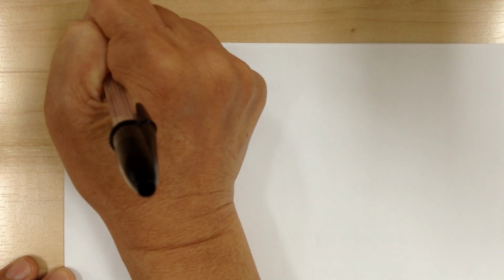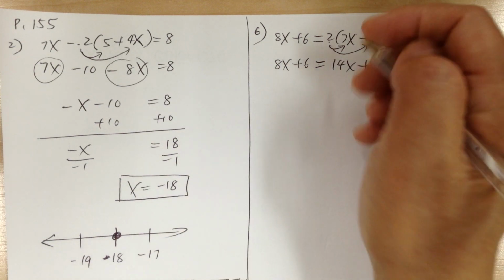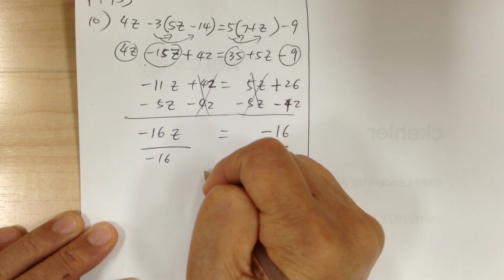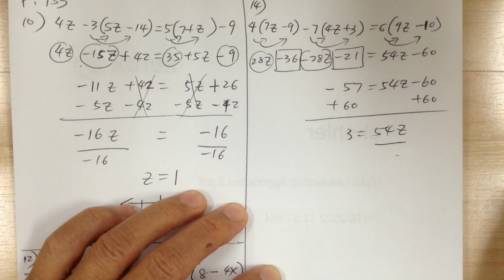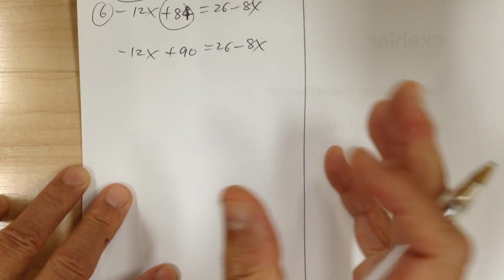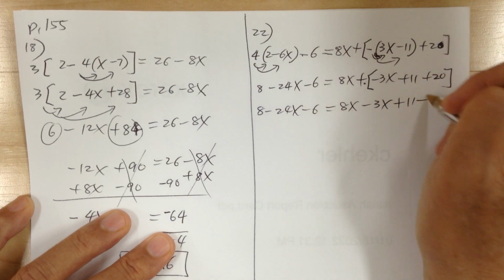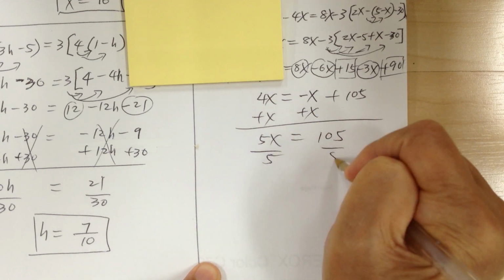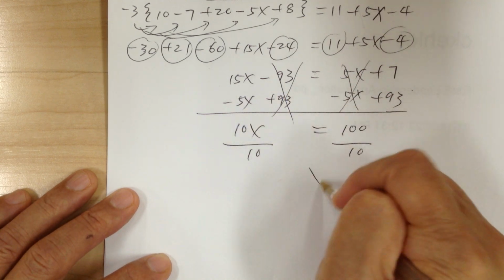Algebra 1 p.155 #2-26 evens